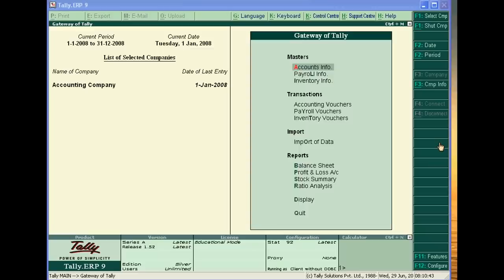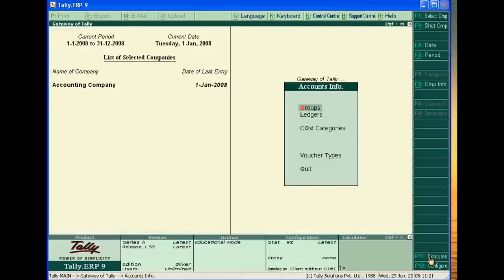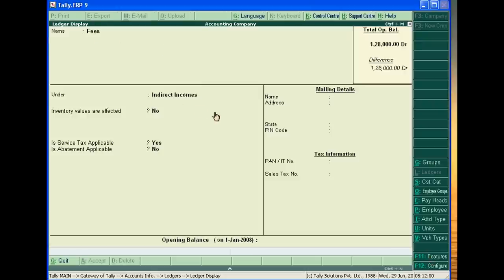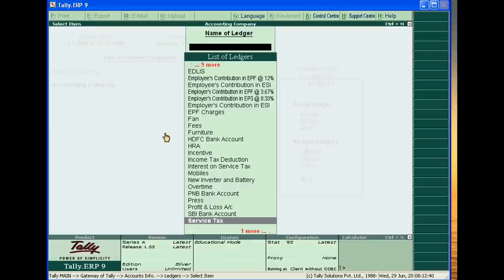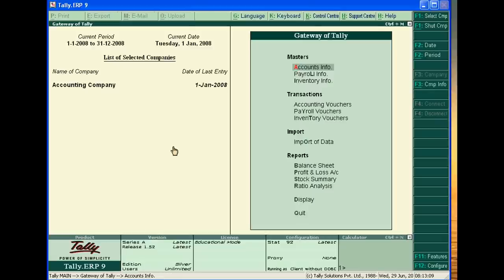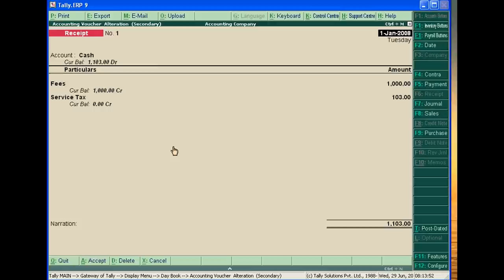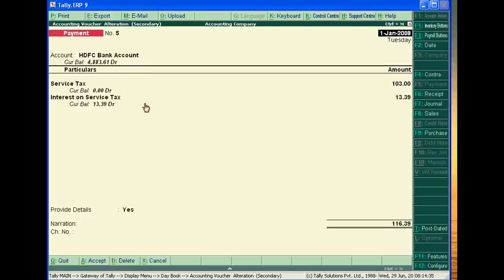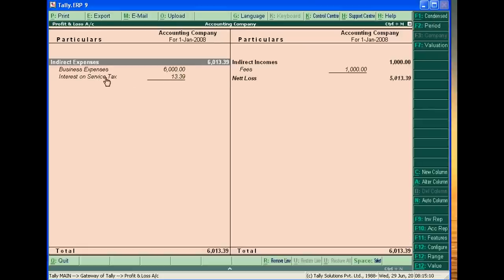Interest on Service Tax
To calculate and treat service tax in tally is very simple. You just activate service tax in statutory feature and then create ledger accounts of your income, service tax and interest on service tax. But you should remember that interest on service tax is just like penalty, so this is the loss of your business. You have to keep it under indirect expenses. After this, you have to pass entry of your earning and service tax in your receipt voucher. If you do not deposit service tax within the 5th day of the month following the month or quarter, you have to pay interest on service tax which is 13% on service tax (Updated now it is 18% on service tax  if value of taxable service is more than Rs. 60 Lakhs and if less than Rs. 60 Lakh, you have to pay 15% interest on service tax as per Central Excise the notification no. No. 6/2011). It is simple interest.